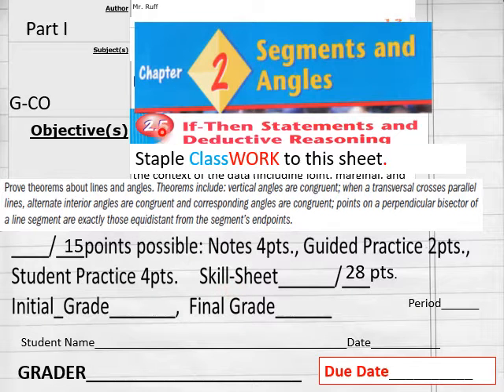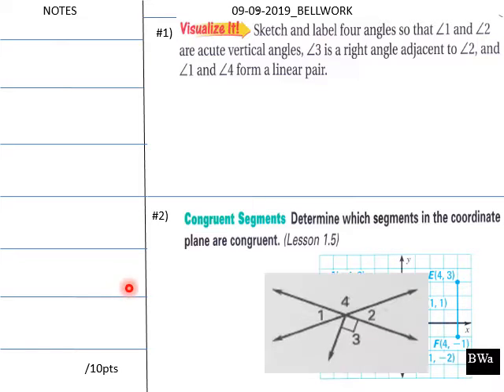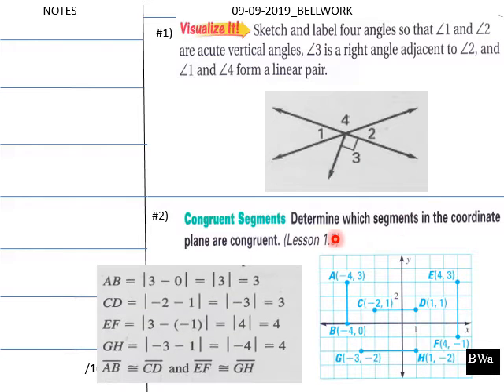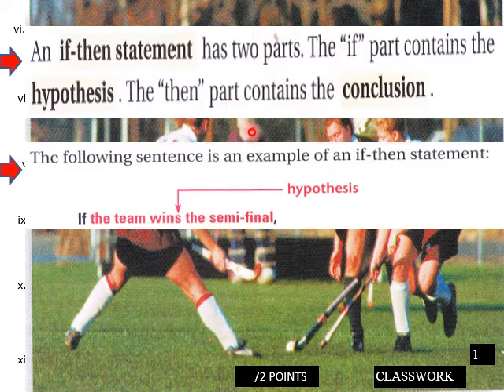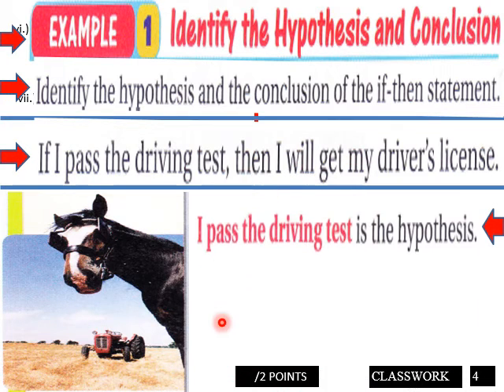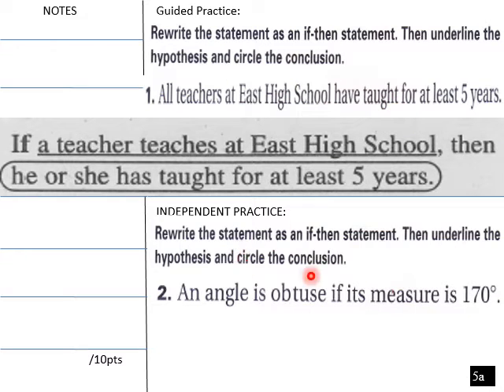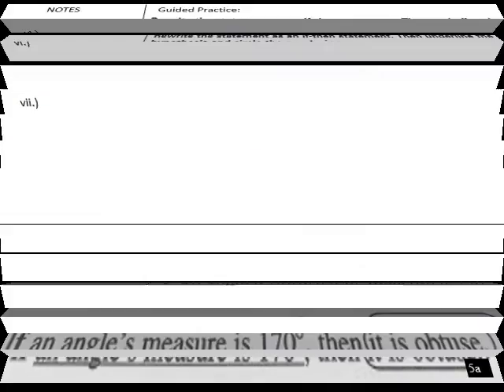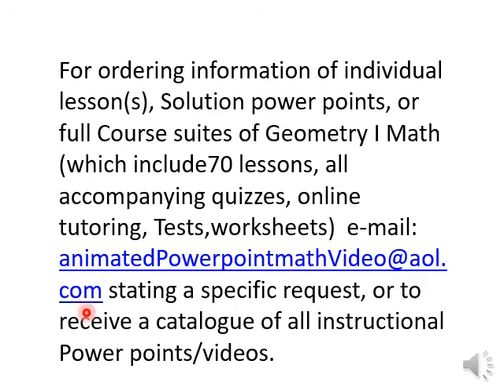geom 2 5 L V If then statements deductive Reasoning Pt 1